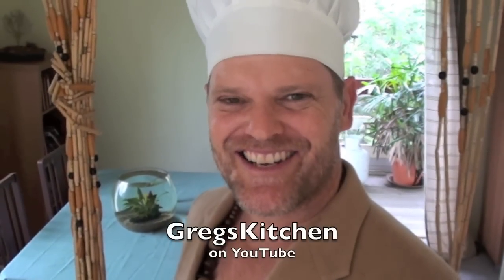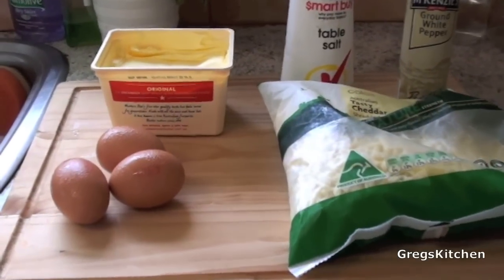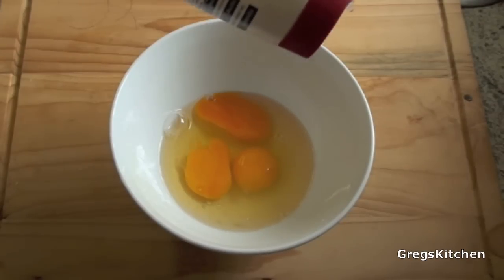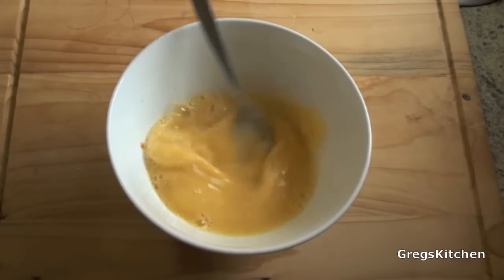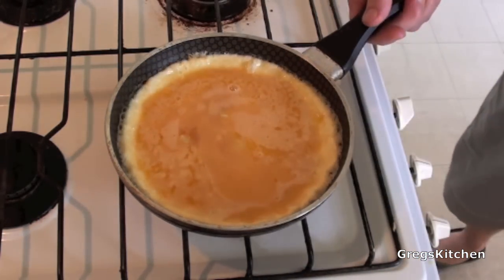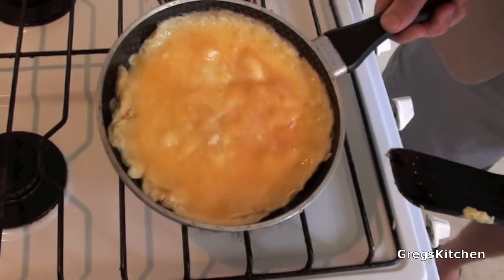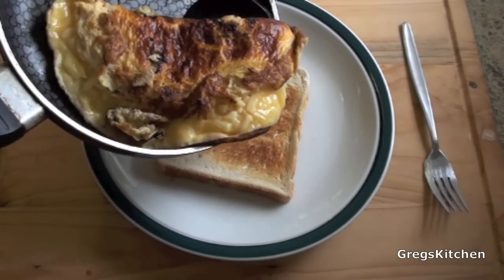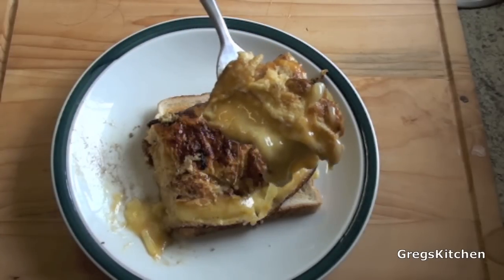HOW TO MAKE A CHEESE OMELETTE - GregsKitchen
This is the way l like to cook my cheese omelette, a bit gooey, running with cheese and butter and a touch of spice.  NEW VID EVERY MONDAY AND THURSDAY!